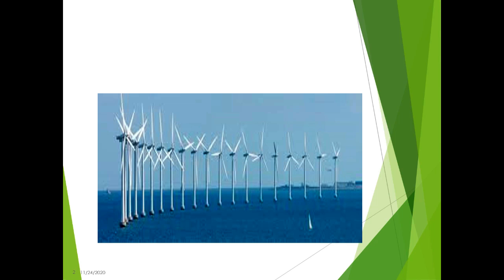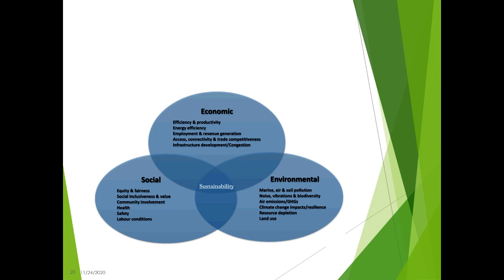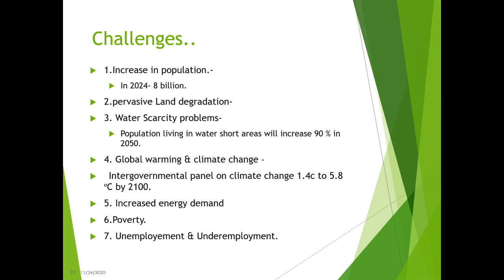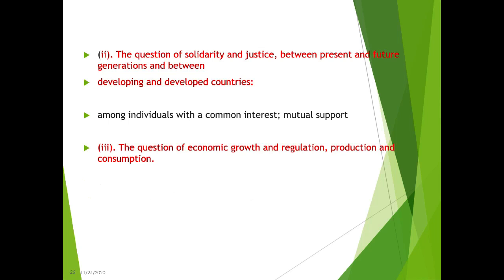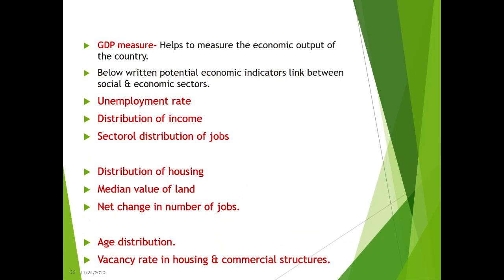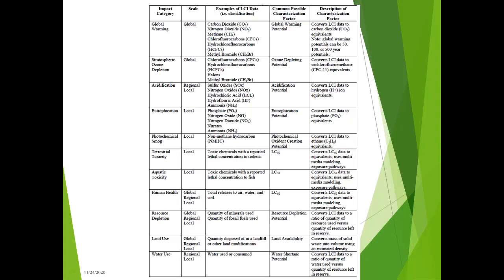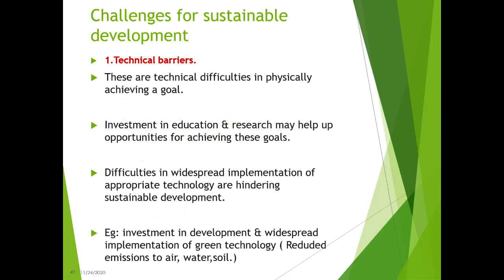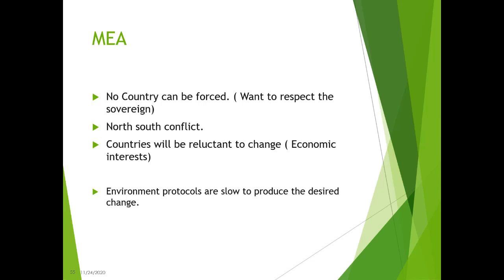FENG 497 - Sustainable Engineering